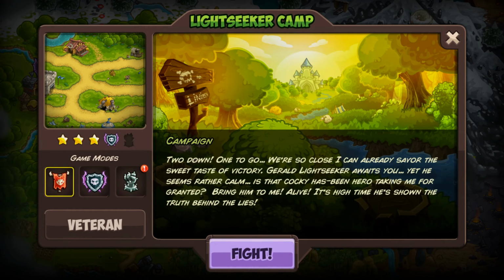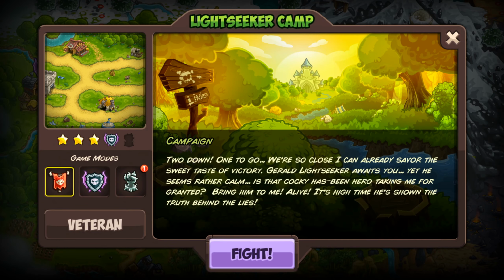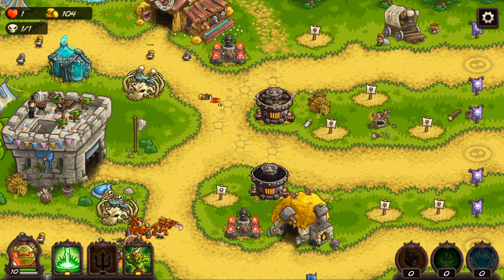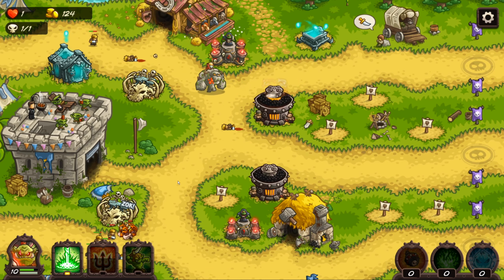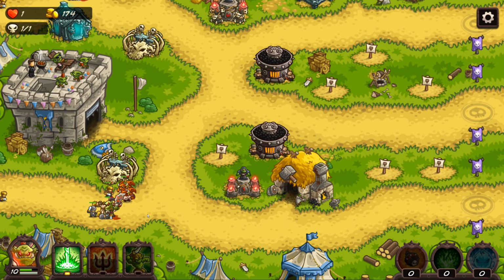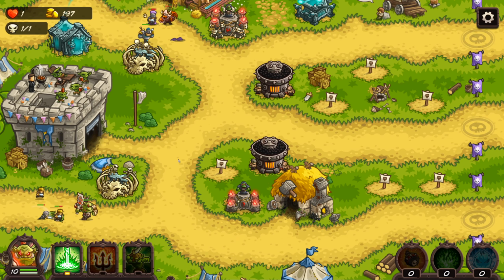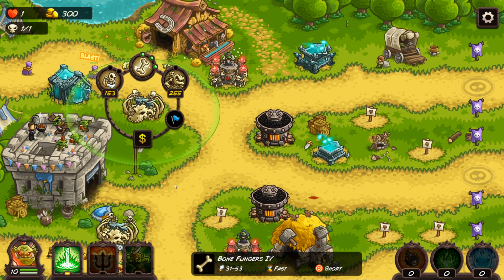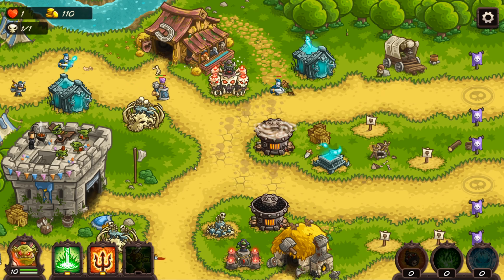Kingdom Rush Vengeance. Level “Lightseeker Camp” Iron Challenge Walkthrough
Welcome to my Kingdom Rush Vengeance Walkthrough. Follow along as I beat this level on veteran mode. In these guides, I do NOT use any pay-to-play towers or heroes (starting hero only).